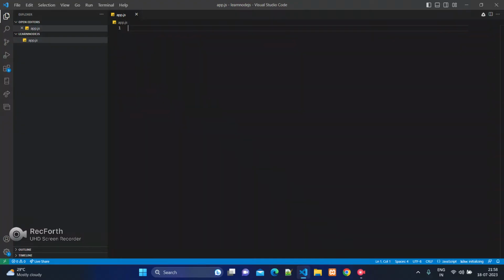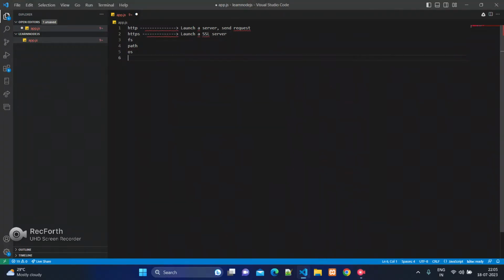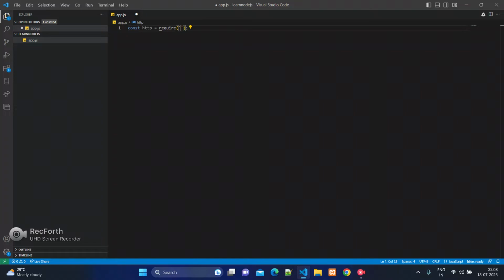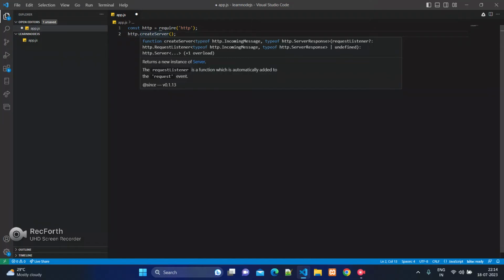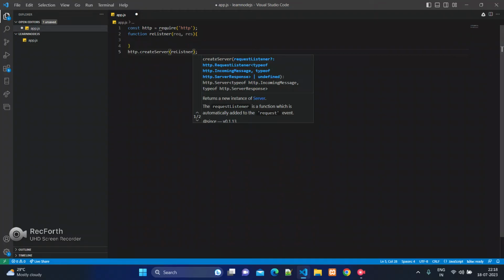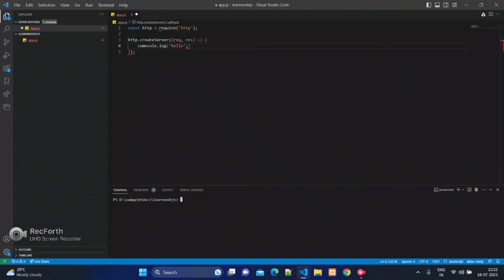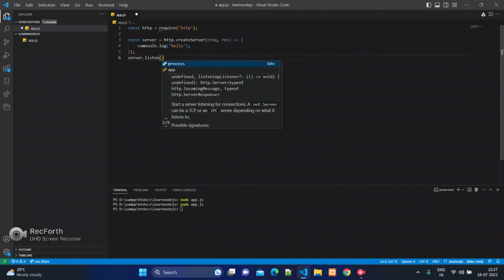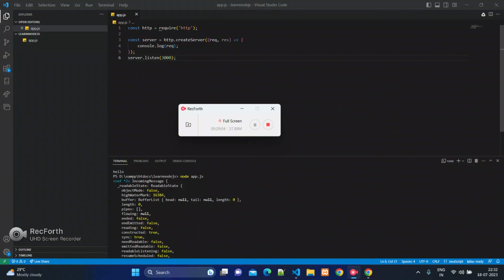Complete NodeJS Backend | From Server to Production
Create NodeJS Server | Crazylearners

NodeJS - The Complete Guide: ExpressJS, MVC, REST APIs, GraphQL, Deno | Crazylearners

Dive into the world of NodeJS with our comprehensive guide! In this series, you'll learn everything you need to know about NodeJS, Express J, including MVC architecture, building RESTful APIs, implementing GraphQL, and exploring the exciting new possibilities with Deno. Whether you're a beginner or an experienced developer, this course will equip you with the knowledge and skills to create robust and scalable web applications using NodeJS. Join us at Crazylearners and become a NodeJS master!